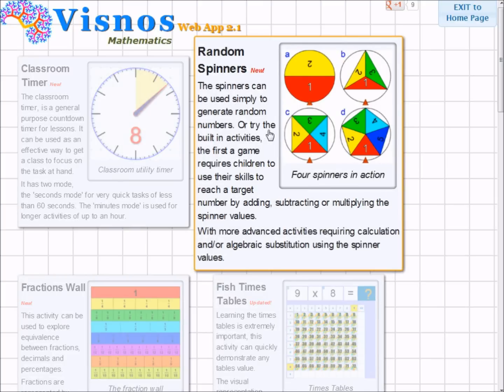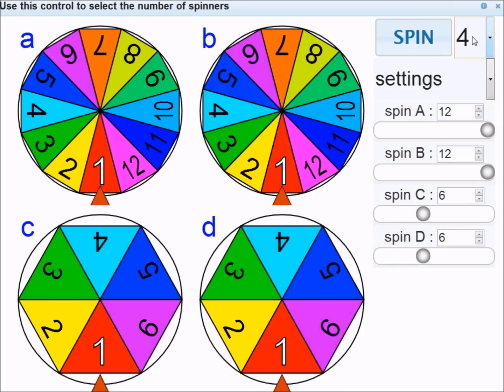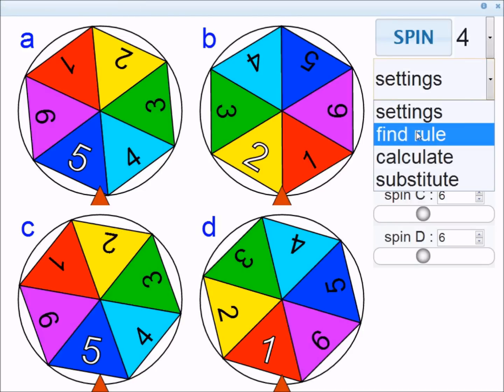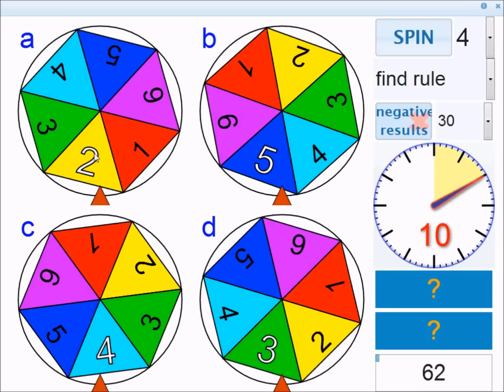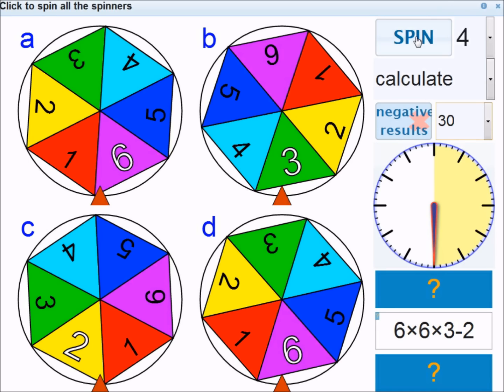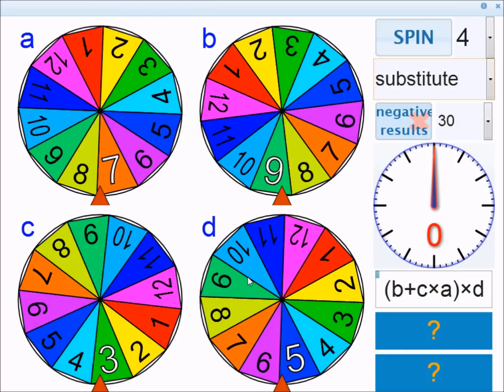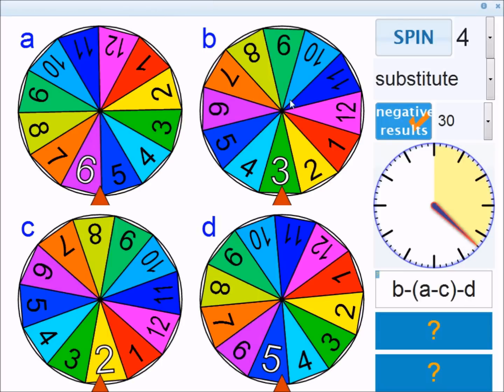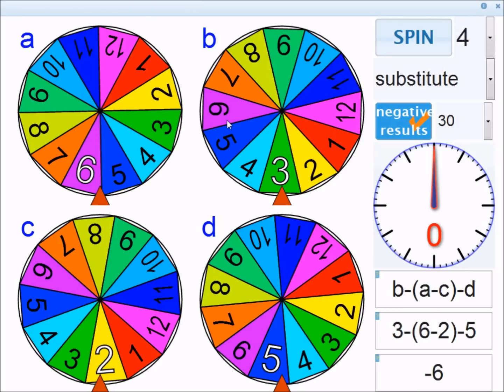Classroom Random Spinners - how to use lesson starter activities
This tutorial shows basic usage including the built in classroom starter/game activities.